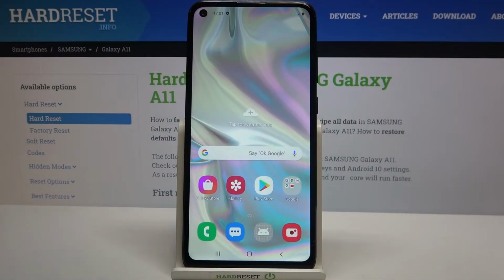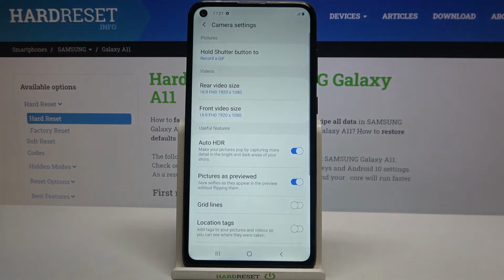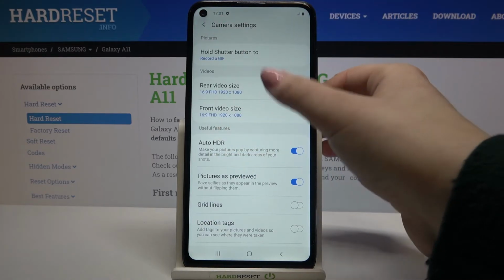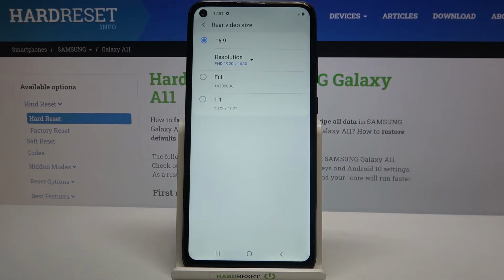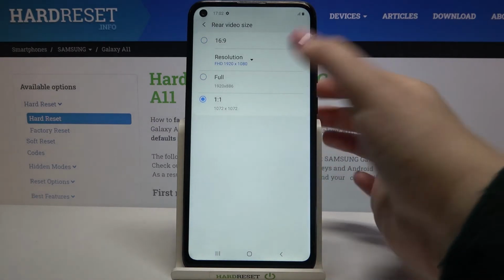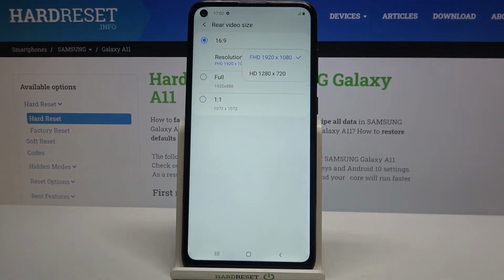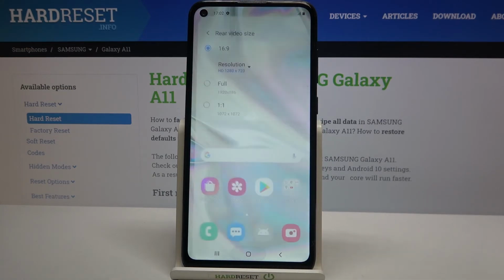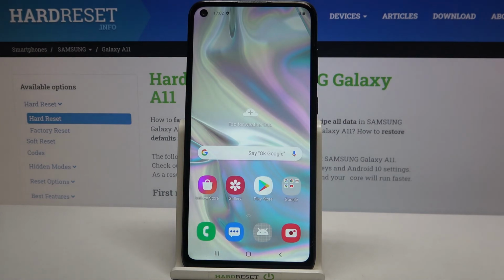How to Change Video Quality on SAMSUNG Galaxy A11 – Change Video Resolution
If you want to find out how to change video resolution in SAMSUNG Galaxy A11, stay with us. Our specialist will show you how to easily open the camera settings and how to locate the video settings. With our little help, it's very easy to set up the best video quality and enjoy the best effects! Visit our YouTube channel and find a lot of useful tutorials for SAMSUNG Galaxy A11 there.

How to Change Video Settings in SAMSUNG Galaxy A11? How to Open Camera Settings in SAMSUNG Galaxy A11? How to Manage Camera Settings in SAMSUNG Galaxy A11? How to Change Videos Quality in SAMSUNG Galaxy A11?  How to Change Video Resolution in SAMSUNG Galaxy A11? How to Change Video Quality in SAMSUNG Galaxy A11?